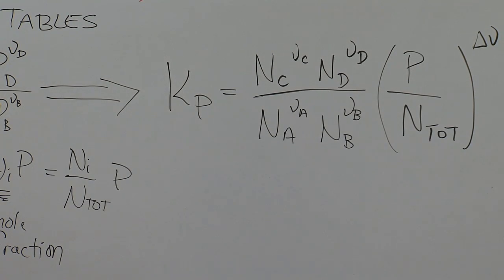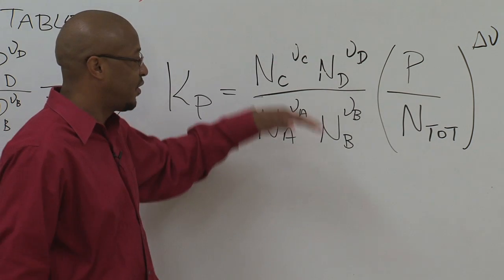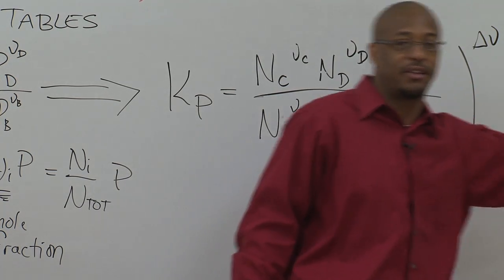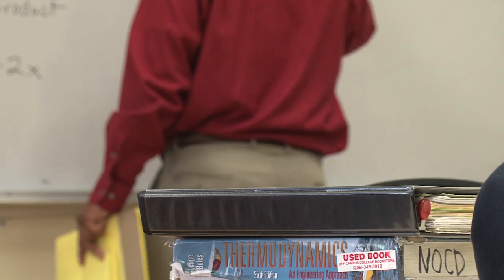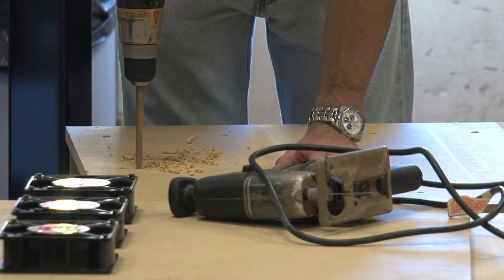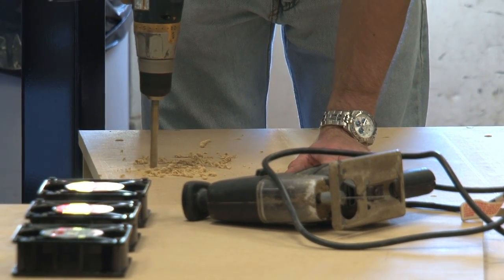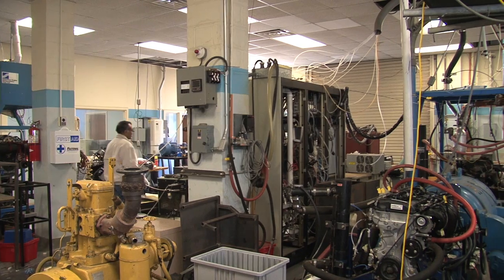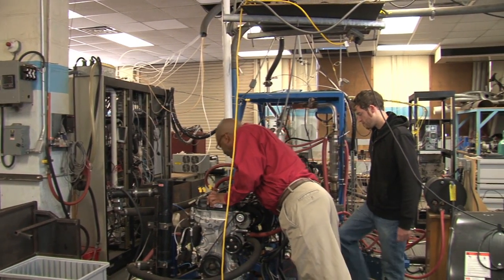A Cleaner Start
A clean tech company is working with University of Alabama's Associate Professor Marcus Ashford to help improve fuel economy while also reducing environmentally harmful exhaust emissions.